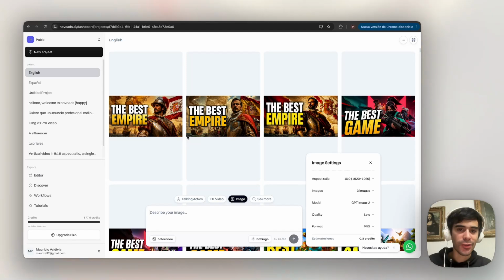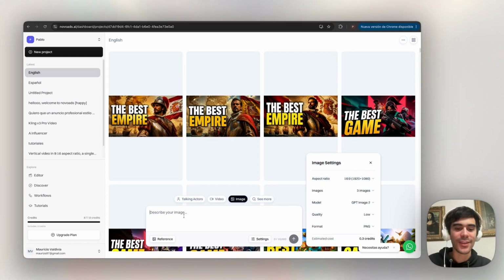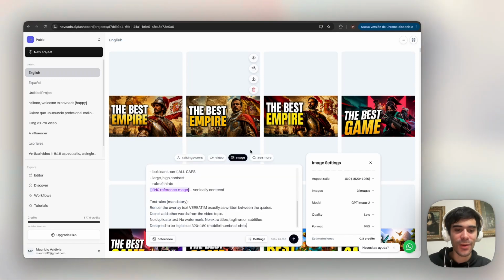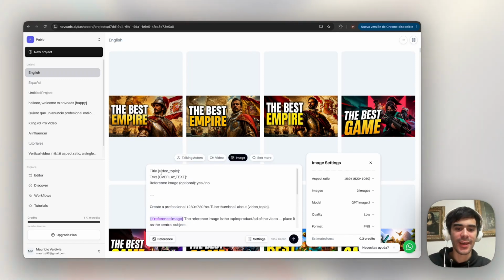How to make a Clickable Thumbnail with ai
Discover how to create clickable thumbnails in just minutes! Learn to design eye-catching images that grab your audience's attention using artificial intelligence tools.

Thumbnail creation with AI can significantly transform your visual content. Use platforms like NovoAds to generate impactful and optimized images. In this video, we show you how to take these steps and create attractive thumbnails that improve your content's performance.

I'm Pablo, co-founder of novoads.ai the platform for creating performance-driven creatives with AI.

Throughout this tutorial, you'll learn how to generate professional thumbnails using specific settings that highlight your video themes. This knowledge is essential for content creators, marketers, and entrepreneurs seeking to capture their audience's attention and enhance engagement with their YouTube channel.

📌 In this video, you'll learn:
- How to configure NovoAds to create impactful thumbnails
- How to use effective prompts to describe your image
- How to customize text overlays on your thumbnails
- When to upload a reference image
- How to optimize generation time for your thumbnails in 30 seconds
- How to take advantage of NovoAds promotions for new users

🎯 Who this video is for:
- Content creators looking to increase their video click-through rates
- Marketers aiming to improve performance creatives
- Entrepreneurs eager to learn how to use AI to grow their channel